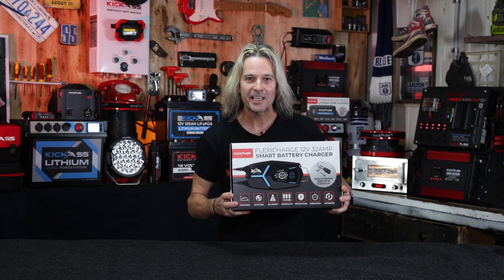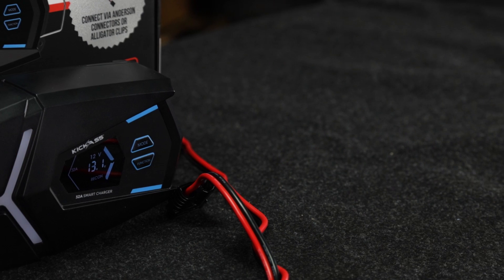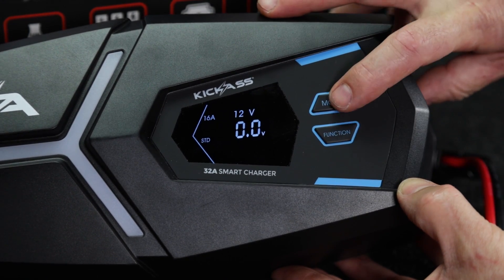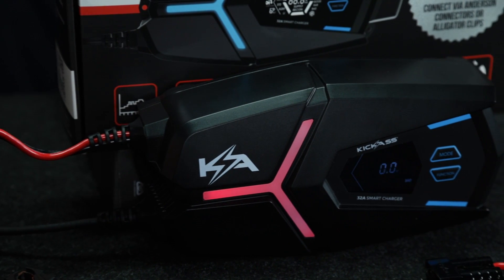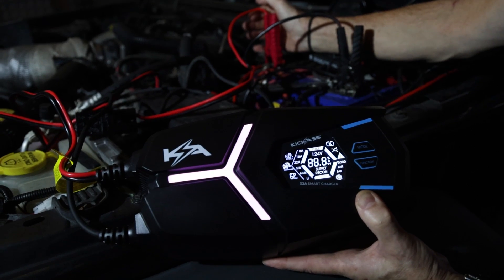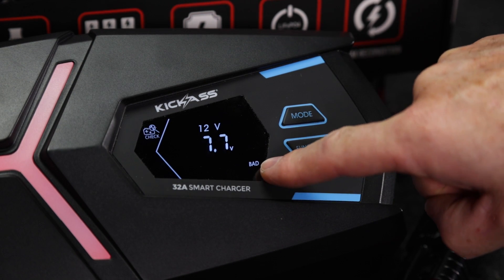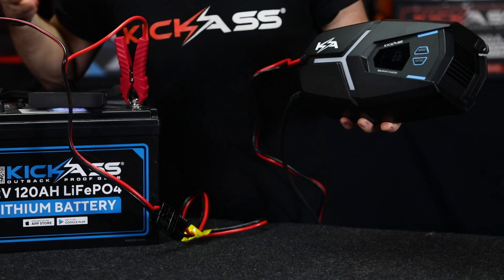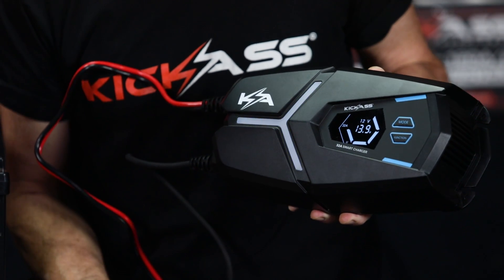Introducing the KickAss Flexicharge 32A Smart 12V Battery Charger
Charge at 8A, 16A or 32A – this is the only battery charger you’ll ever need! The 9-stage smart charging technology means your battery will always receive the perfect current and voltage.

Why you’ll love it:
✅ Charge lithium, AGM and lead acid batteries – optimised charge profiles for almost all battery types.
✅ Change your charging current to suit different batteries – you can adjust between 8A, 16A and 32A at the touch of a button.
✅ Deliver the perfect current and voltage to your battery every time thanks to the 9-stage smart charging technology.
✅ Multi-functional charger – perfect for charging batteries in your van, canopy or camper, and for maintaining starter batteries in your vehicle, motorbike or boat.
✅ Numerous protective features to protect both your battery and your charger.
✅ Lithium activation mode so you can recover flat lithium batteries easily.
✅ AGM reconditioning mode keeps your AGM batteries in tip-top shape.